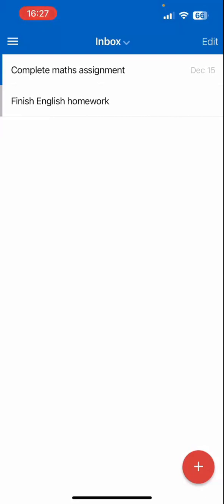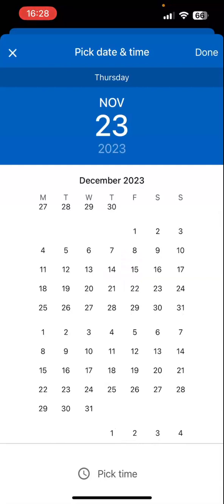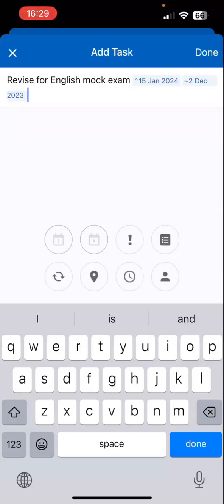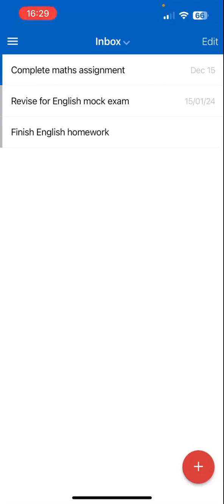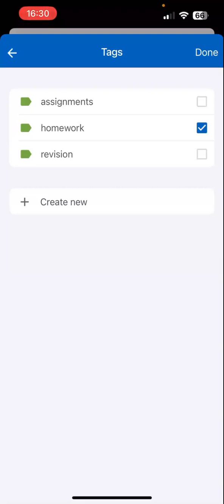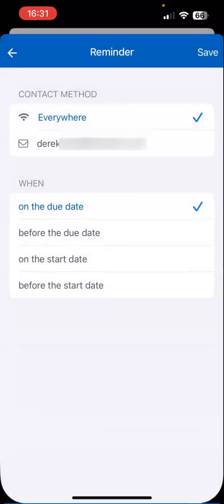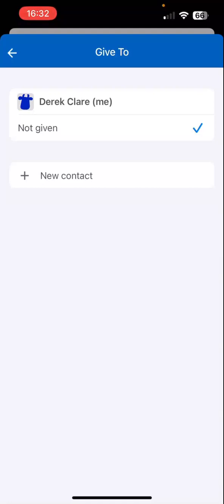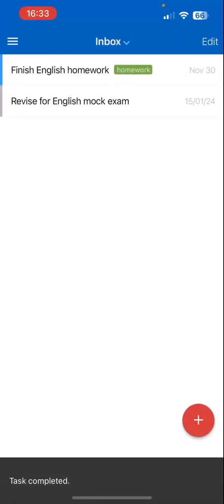Remember The Milk app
An app to help you remember important information and deadlines. Information can be shared with other people too - so they can remind you